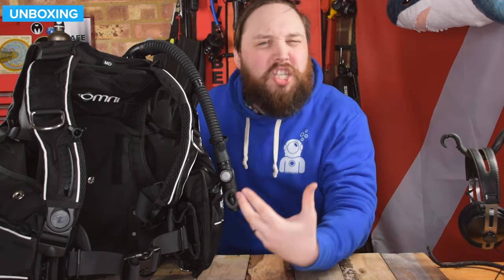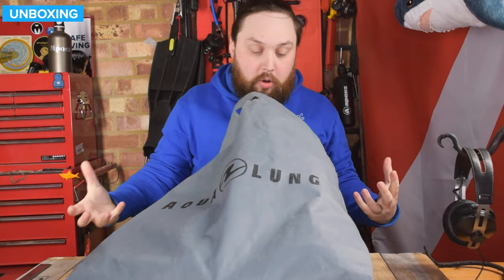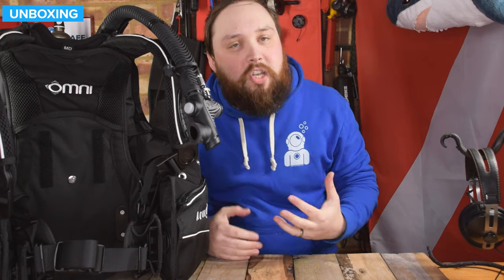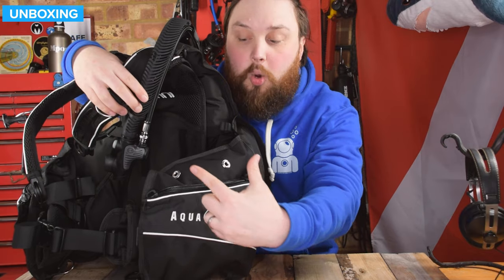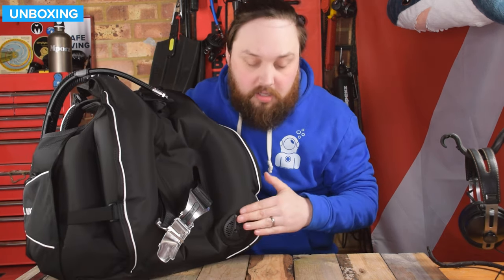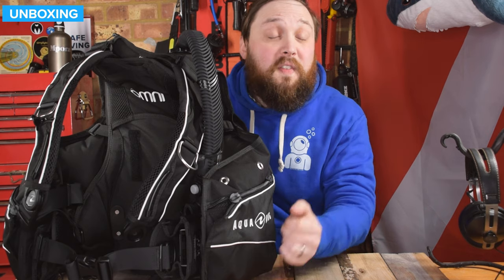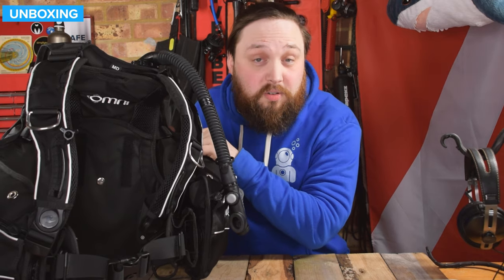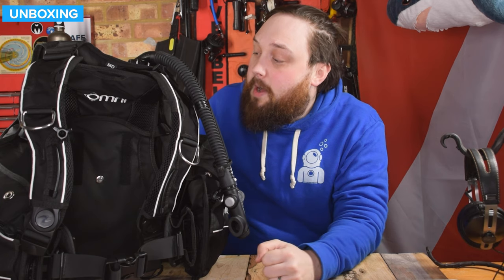Aqua Lung Omni BCD | Unboxing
The Aqua Lung Omni BCD is a customizable modular jacket style BCD. Tough materials and a quick-change system let you assemble the BCD, change the colour accents on your BCD and disassemble your BCD for thorough cleaning and easier travel.

Who’s The Omni For?
The Omni BCD is a modular BCD in a jacket style for divers who want to travel and customize the colour of your BCD to match your theme. The tough material makes the Omni a strong BCD that can take some bumps and scrapes so you can dive the Omni both at home and abroad.

The modularity of the Omni means that you can easily change the straps, either to match your body shape or adjust the BCD if you shift from a thick drysuit to diving in a thin rash vest, you can just fit a new set of straps.

Time Stamp
00:00 - Hello
02:01 - Unboxing
04:26 - Closer look
12:45 - Review
19:14 - Adios